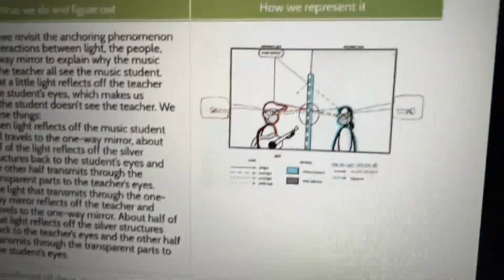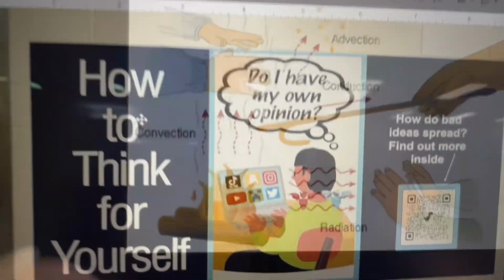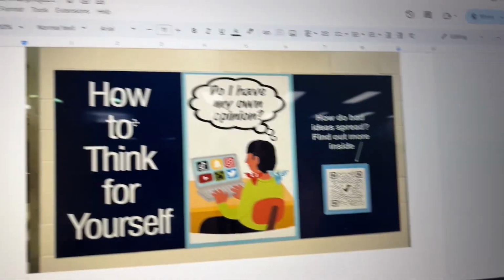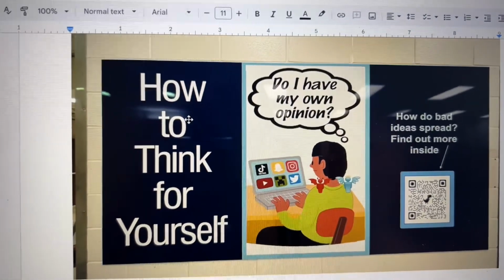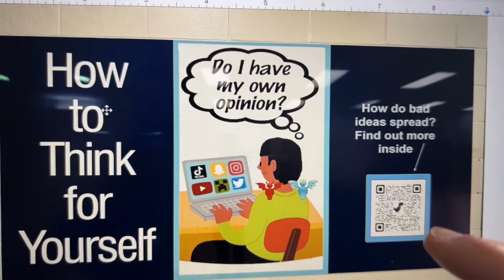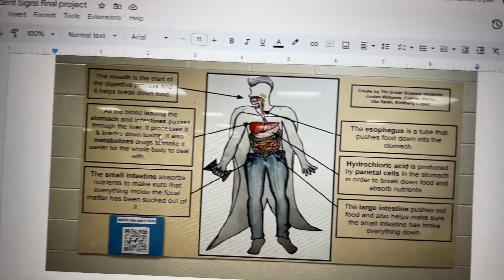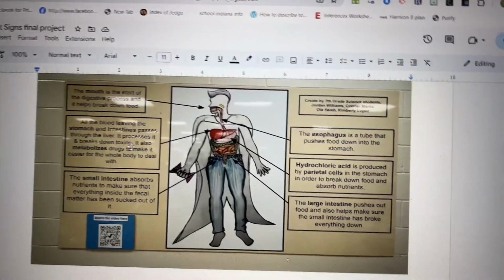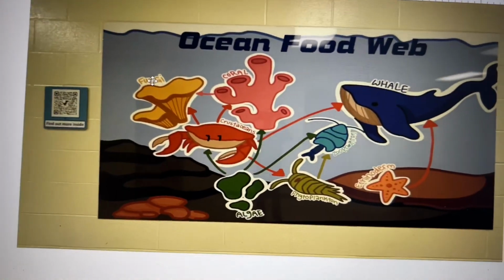6th Grade Light & Matter project